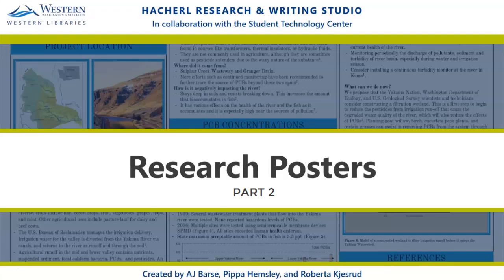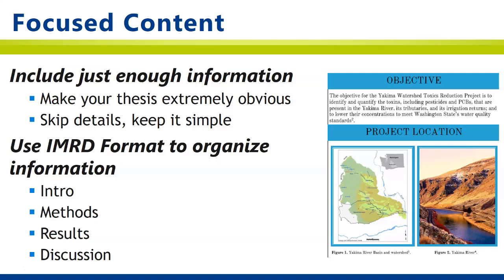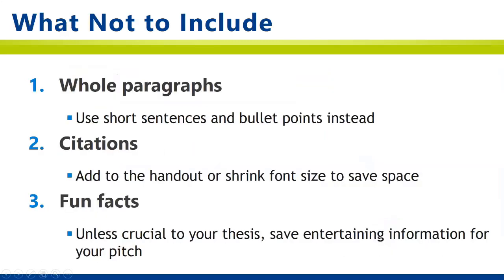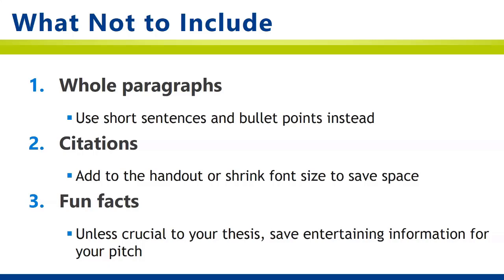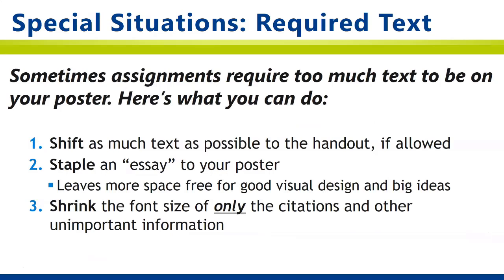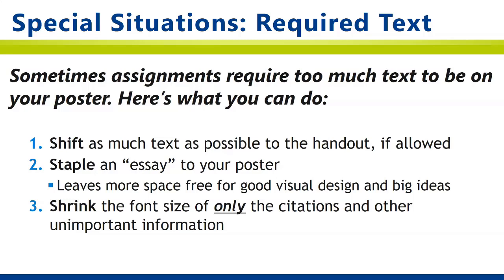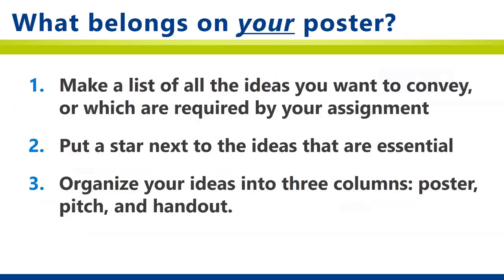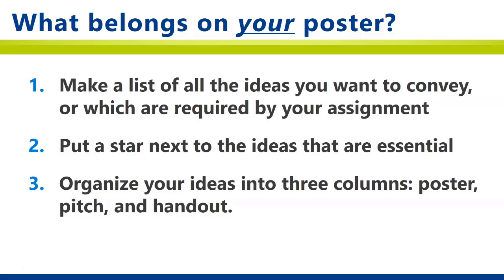Creating Research Posters (Part 2/3)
More information on how to create research posters.